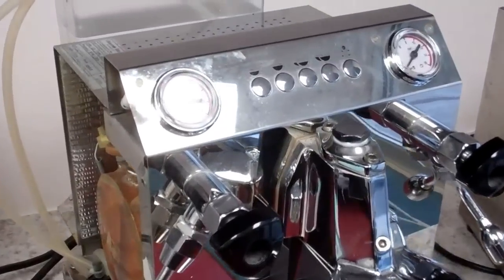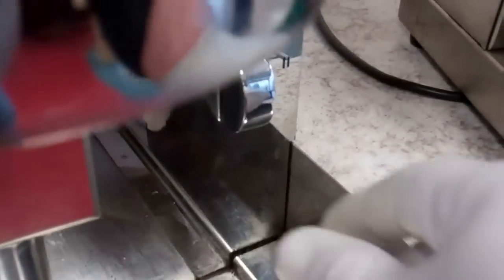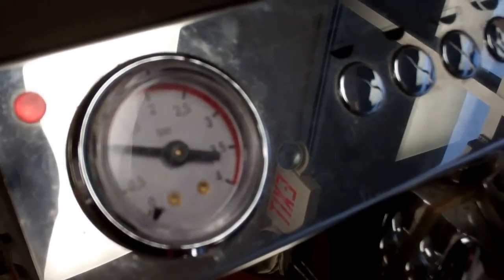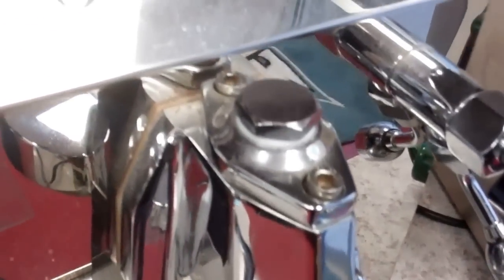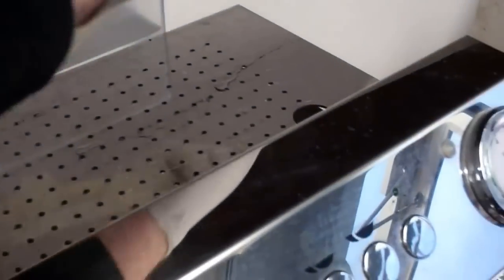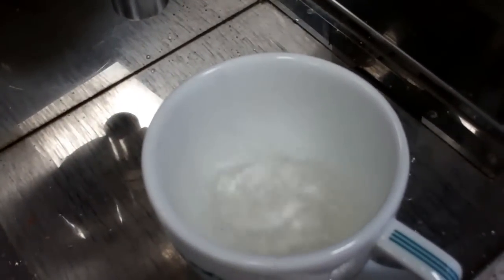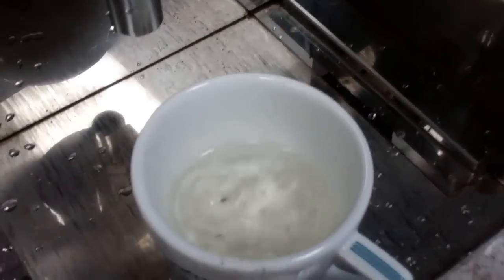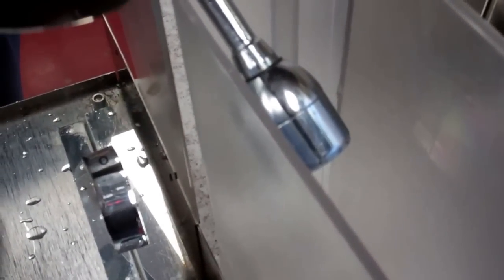Draining the boiler and heat exchanger of a Vibiemme Super HX espresso machine with reservoir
Quick and dirty way to draining the boiler and heat exchanger of a Vibiemme Super HX espresso machine with reservoir. This is not for the direct water connect only models, nor the double boiler models.

Okay. Here we have, at 1st-Line Equipment, a Vibiemme electronic heat exchange machine. As you can see by the boiler that's over here, it's a heat exchange, not a double-boiler.

To properly drain this machine, one thing that you need to do is turn on the power switch to position two to fully heat up the machine. You'll see the power light go on on this side and then also the heating light on the left side. You will hear the boiler heating up. For the purpose of this video, on this machine that has been repaired, the boiler has already been heated.

We put a water tank, with the hoses in place. This is not the water tank with the machine, but one that we use for bench testing. This customer brought his machine in without the water tank, so we use this one here. Once the heating light goes off on the left-hand side, to start to drain the boiler, there's two methods. The first method is through the heat exchanger. In this method, we need to use a cup under the group head. Basically, what we'll do here is we need to clear the pump out. So, we'll take the hoses out of the reservoir, place them on the side, and if you have the lever machine, you would press the lever in the up position or pull it in the up position to start the group head water flow - or in this case we would hit the electronic button.

As you can hear, the pump is taking the water out of the hose. It does get a little messy here, because we don't have a drip-tray. Right now, we're clearing the heat exchanger. This is the internal pipe that goes to the boiler and the purpose of draining this first is to get the water out, so it doesn't freeze while the machine is in transit and it won't break the heat exchange pipe.

Once the flow subsides, which kind of happened here, we can either push down the lever or press the stop button. The next step now is to turn the power off to the O position, so there is no light for the power, no light for the heat. Then, what we'll do is we'll put a reservoir under the hot water wand. Then from here, we open the boiler and hot water comes out. Go to position 1. Go to position 1. Wait for the pump to engage. Then, position 0 and let all the hot water come out of the hot water tap and once that's completed, the machine has been drained. Thank you.